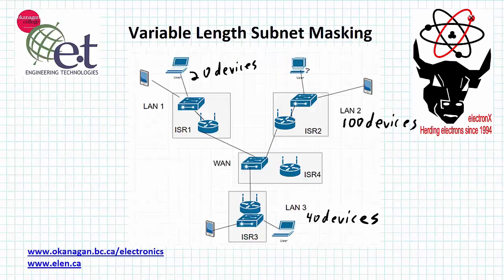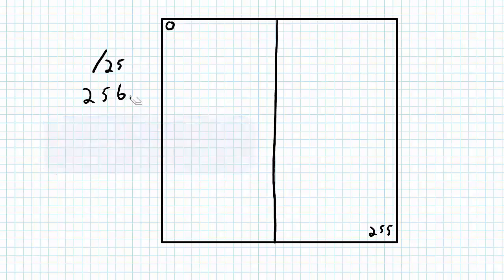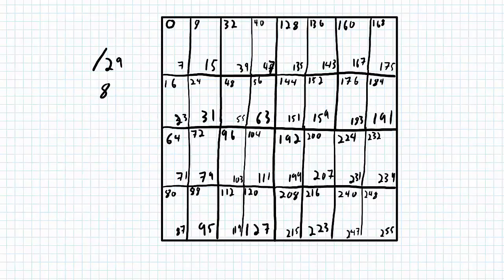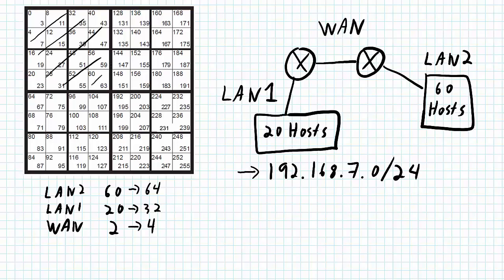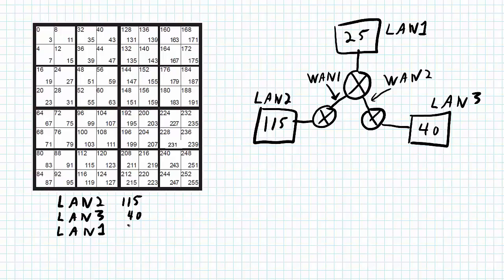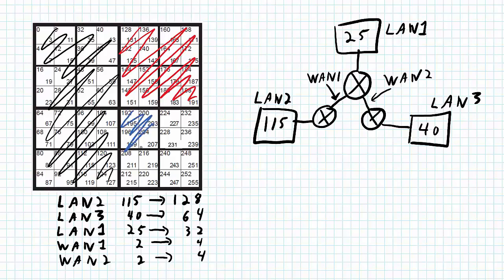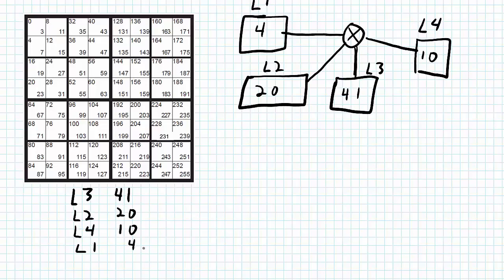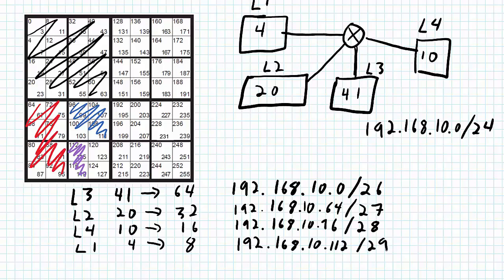Variable Length Subnet Masks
Using variable length subnet masks, it is possible to subnet a network into different sized subnets. This allows for creating subnets while wasting as few IP addresses as possible.
David Williams
Extro Song: Enter the Tesla Machine by Tri-Tachyon